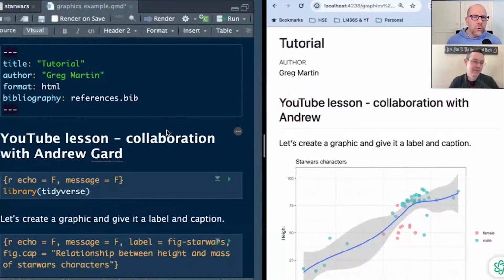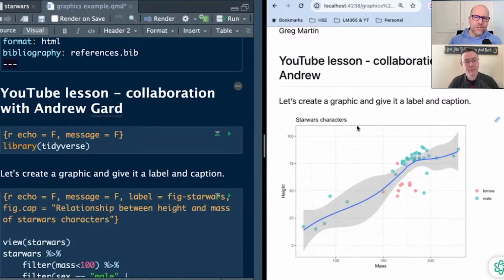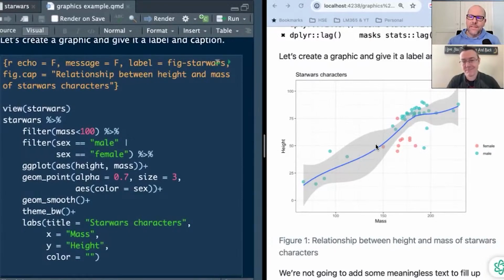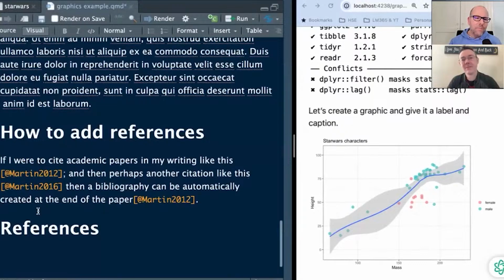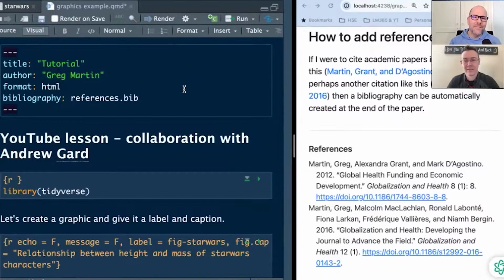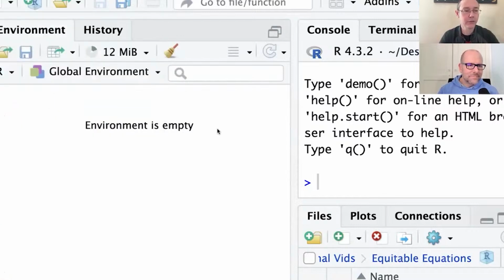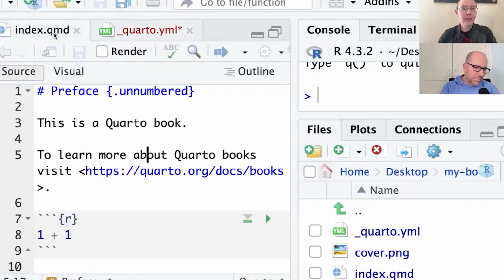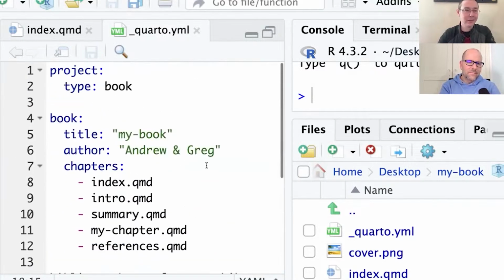Today I learned in R: Quarto books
Another great conversation about Quarto! We're constantly discovering new tricks and tools to share. It's even possible to write a whole book with Quarto. Hmmm, now there's a thought...